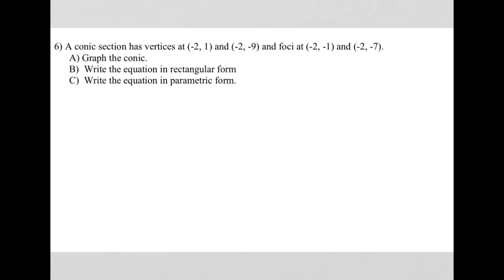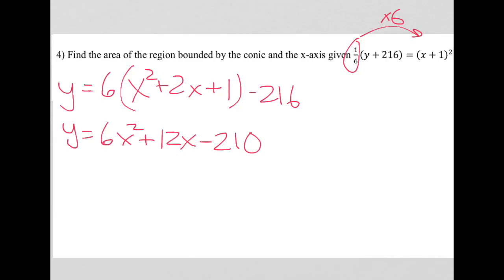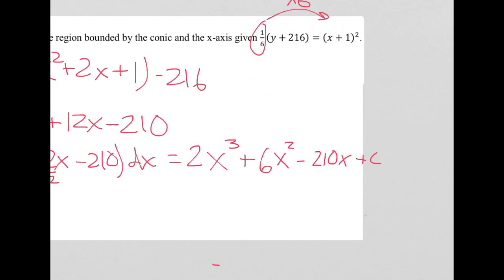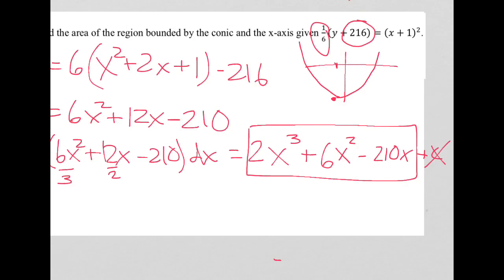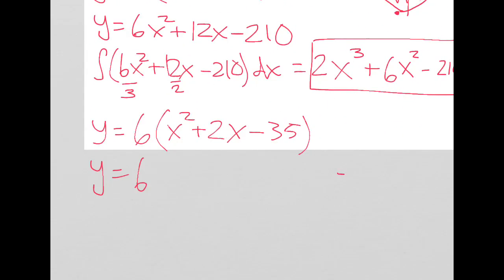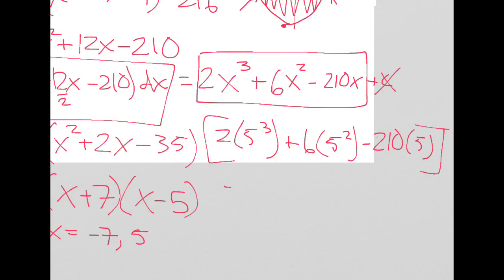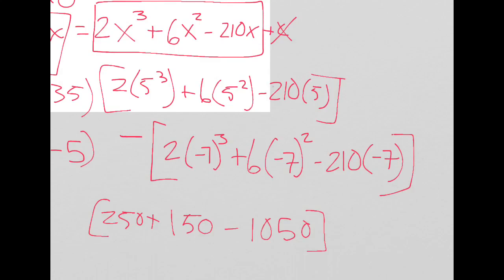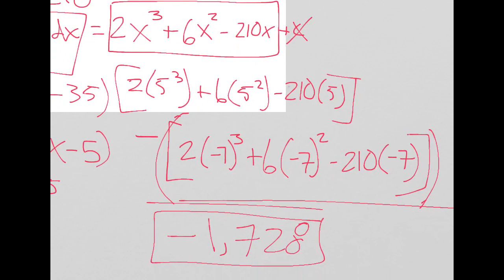HPC - U9LG - 4